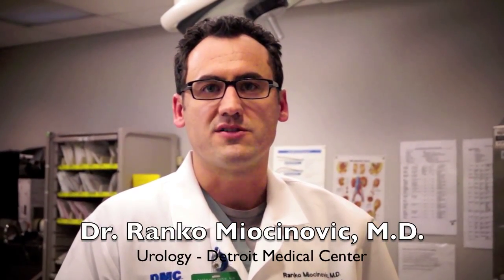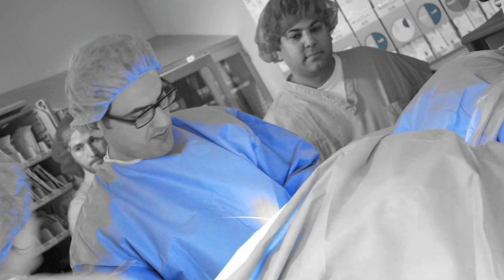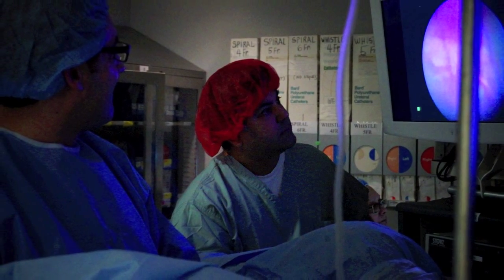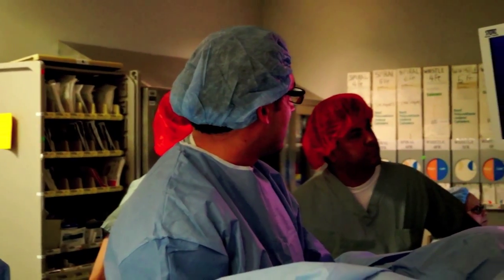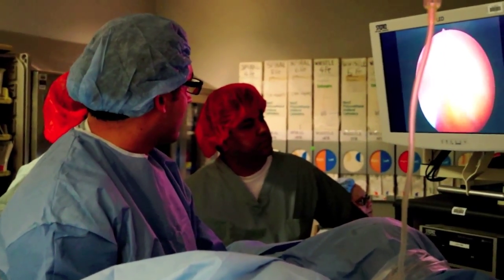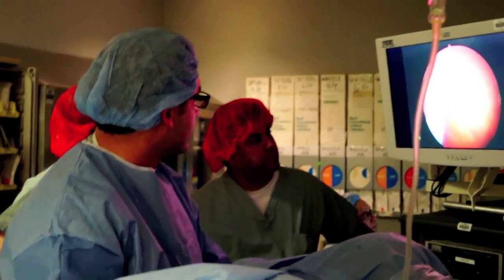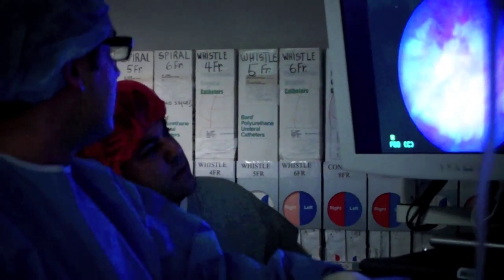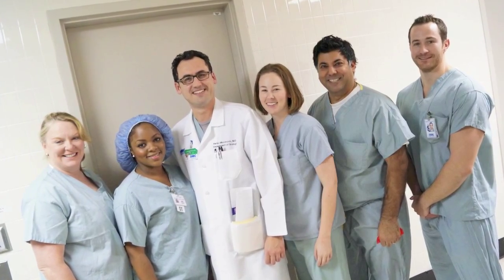Blue Light Cystoscopy for Detection and Treatment of Bladder Cancer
DMC Sinai-Grace Hospital is the only hospital in Michigan and one of a select few medical centers nationwide to offer blue light cystoscopy, a unique new technology used to detect and diagnose bladder cancer. Also known as Cysview®, this newly approved optical imaging procedure helps physicians pinpoint bladder tumors in patients with known or suspected bladder cancer, based on prior examination